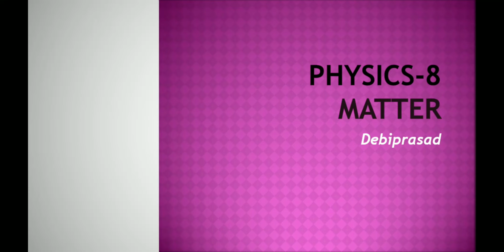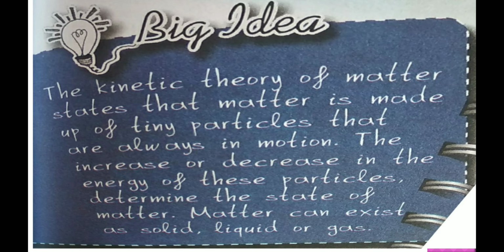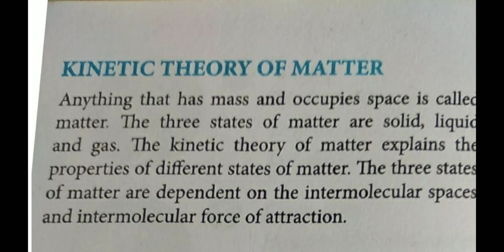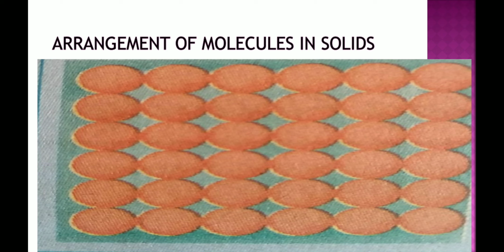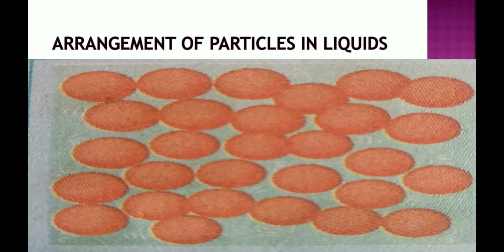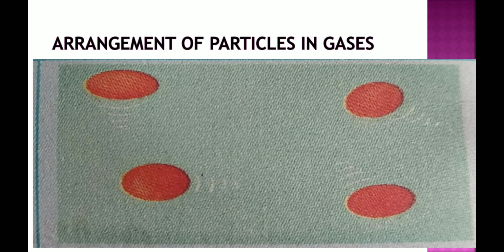Class 8 Physics Matter (Part-1)